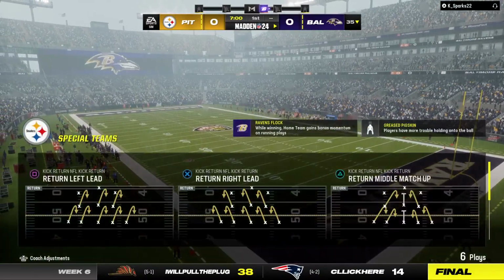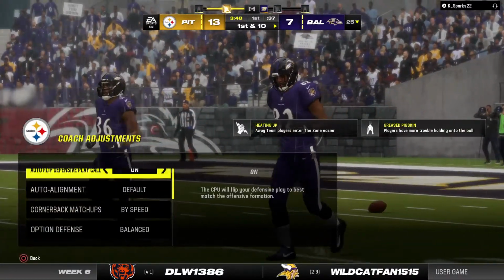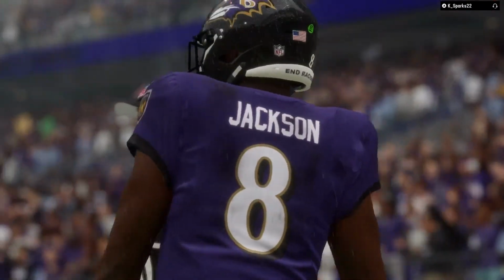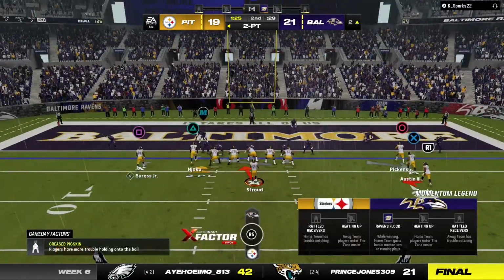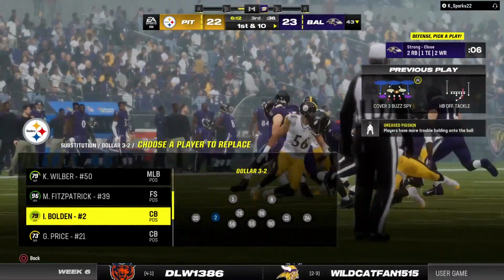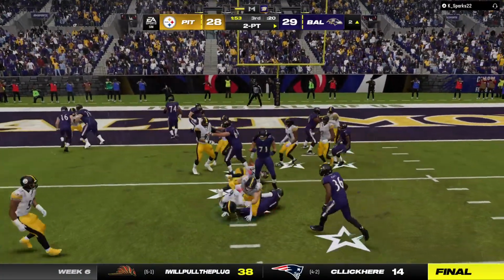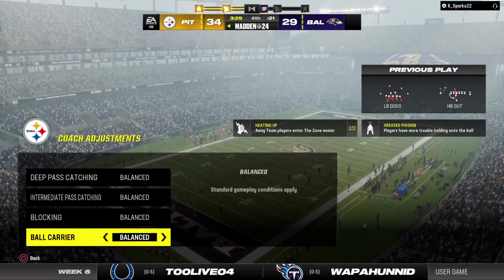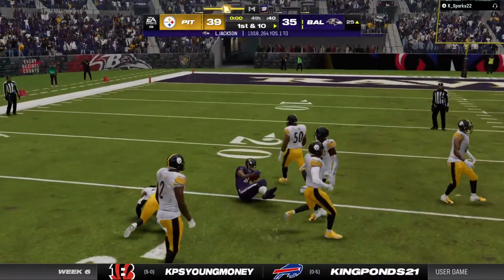Dynasty 6.0 S4 WK 6 🆚 Ratbirds